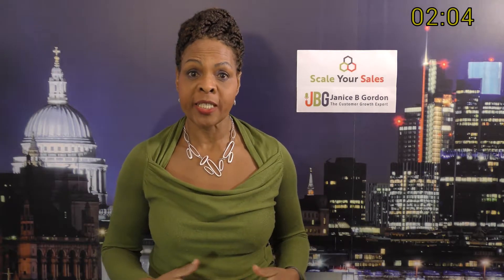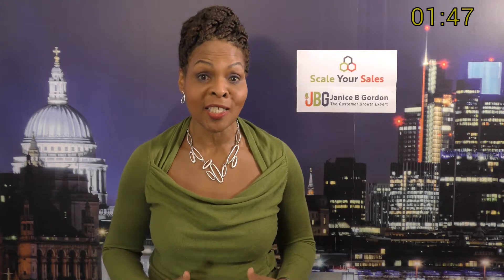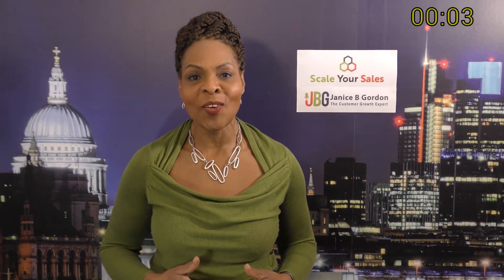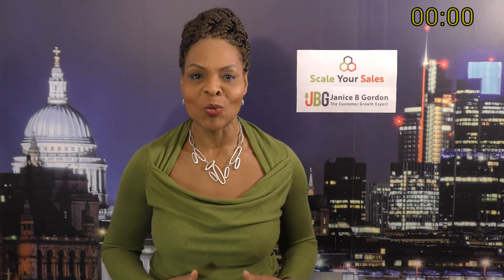Benefits of Creating Your Ideal Customer Profile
26/28 Customer-centric saletips - Do you know who are your ideal customers?

Ideal Customer Profile These are the different customers and buyer personas that best fit your product and service benefits that serve their specific needs.

Janice B Gordon, the awarding-winning Customer Growth Expert and founder of Scale Your Sales Framework. She is by LinkedIn Sales 15 Innovating Sales Influencers to Follow 2021, the Top 50 Global Thought Leaders and Influencers on Customer Experience Nov 2020 and of 150 Women B2B Thought Leader You Should Follow in 2021

Janice helps companies around the world to reimagine revenue growth through customer experience and sales.